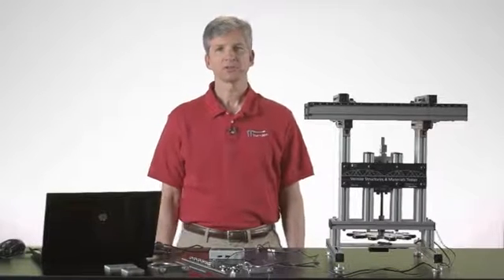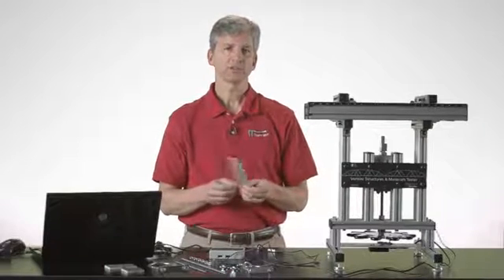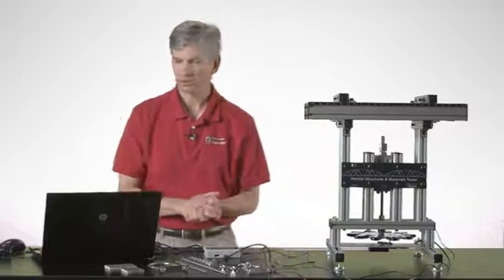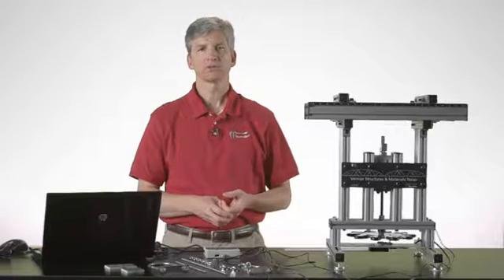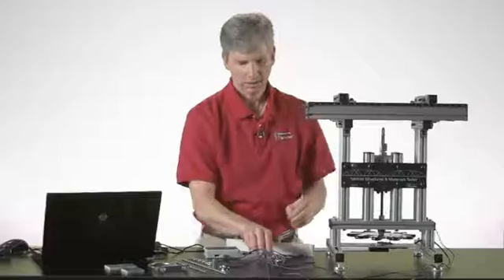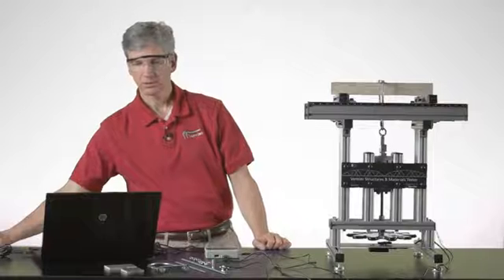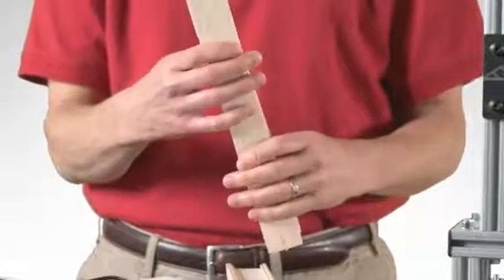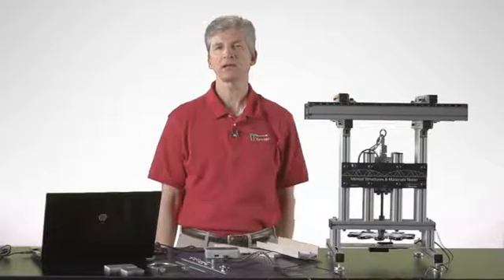vstm2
Dicas técnicas - Teste de Barras